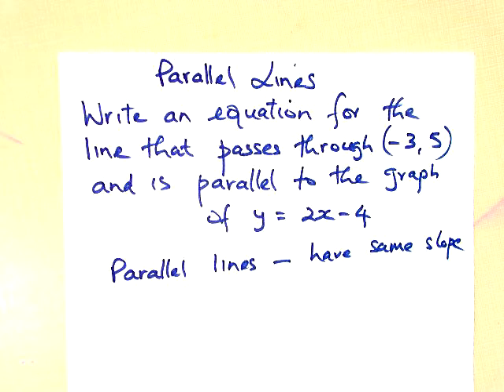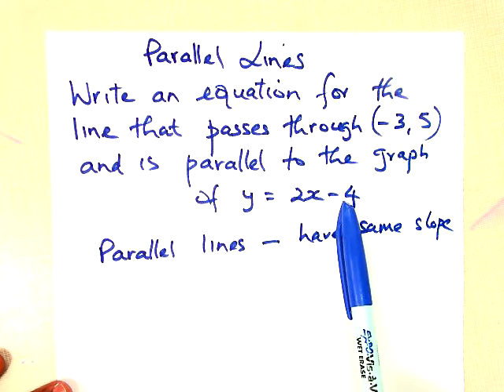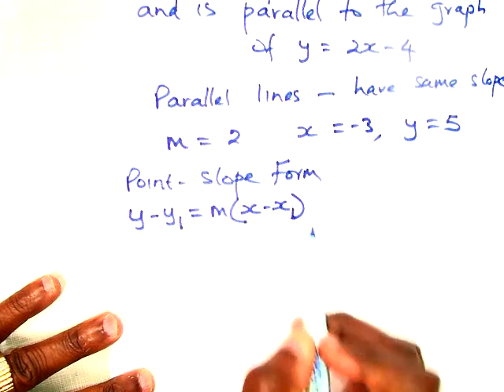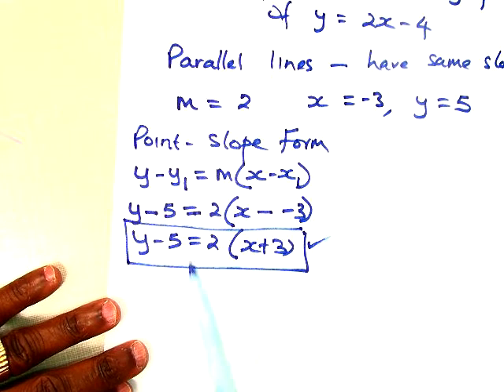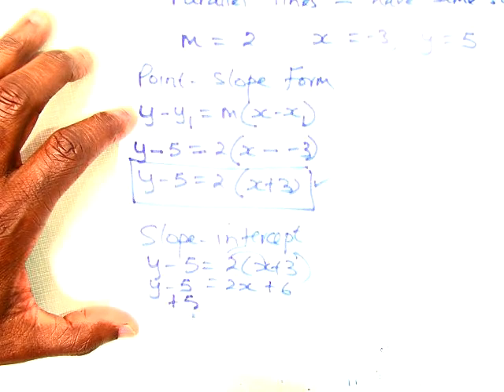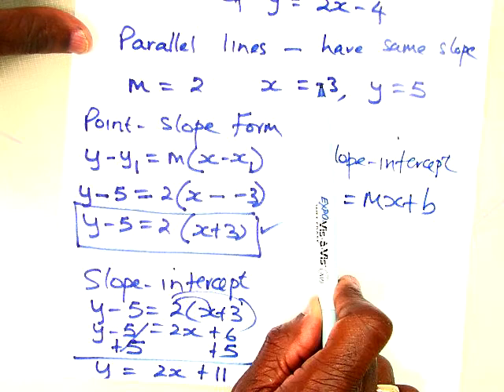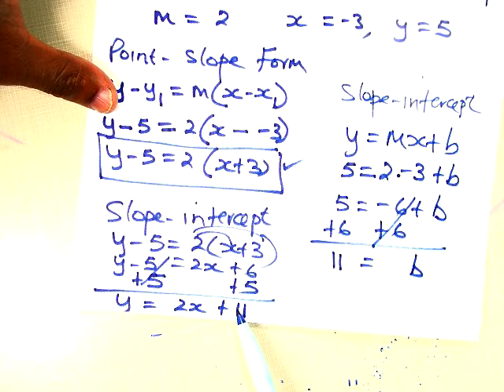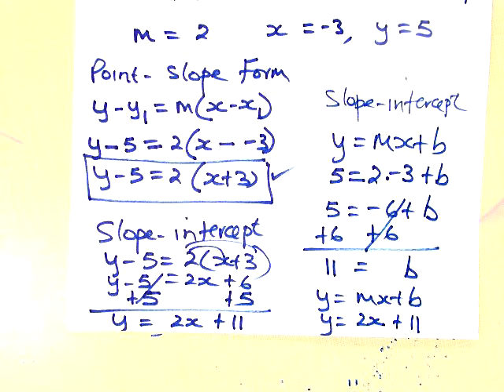Parallel Lines writing equations